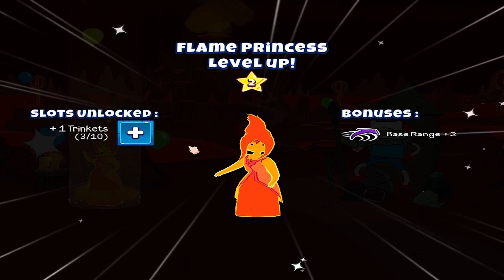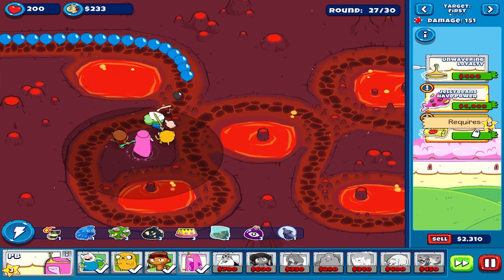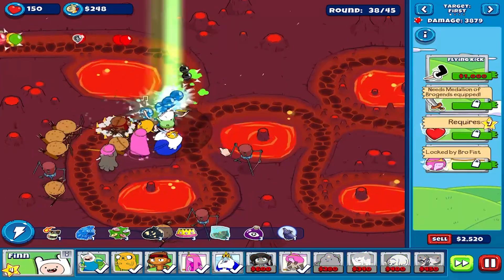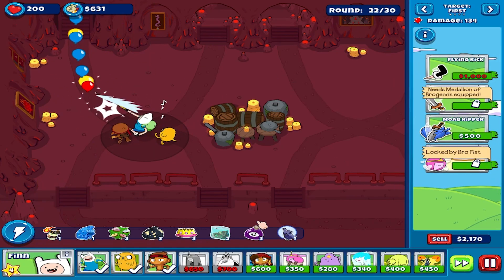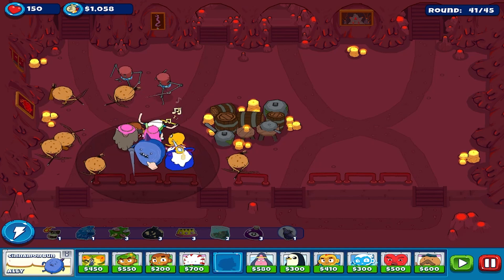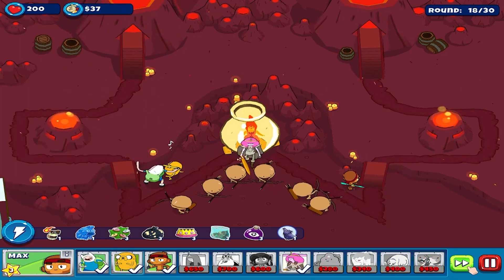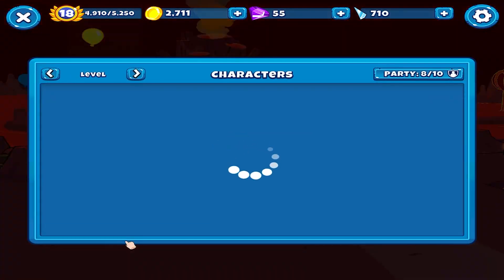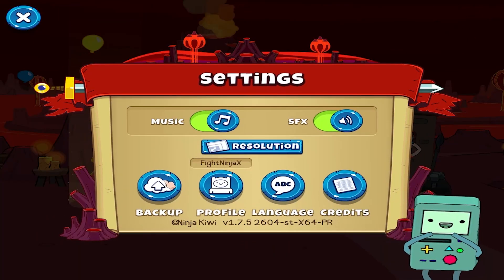Flame💥Princess👑Imprisoned😱 By Bloons | Epic Rescue🏵️ | Bloons Adventure Time TD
🔥 Join Finn, Jake, and the whole gang as they battle through scorching❤️‍🔥challenges to save the Flame💥Princess👑from a perilous fate. Can an ancient lamp hold flame princess for too long? Join us as we go through new maps in Bloons Adventure Time TD to Unlock Flame Princess to counter ghost bloons and further strengthen our onslaught against the ravaging bloons. Experience the heat of the action, strategize with the heroes, and enjoy the sizzling story that unfolds.

The video covers essential gameplay mechanics, including character selection, weapon upgrades, and strategic placement of allies. Viewers will learn how to maximize their heroes’ abilities, utilize special powers, and conquer various maps. Whether you’re a beginner or looking to refine your strategy, this story gameplay walkthrough is the perfect companion to help you defend the Land of Ooo against the Bloons invasion with confidence and skill.